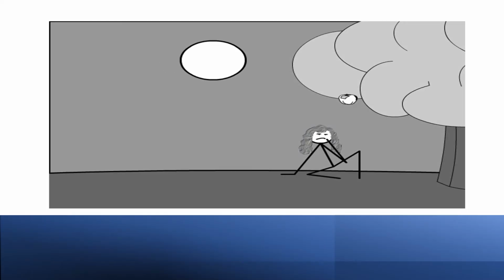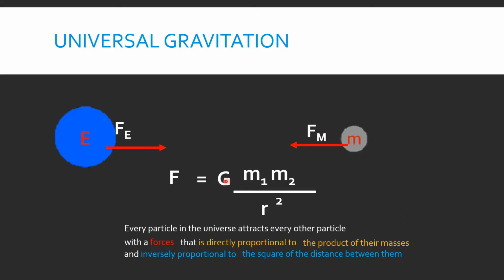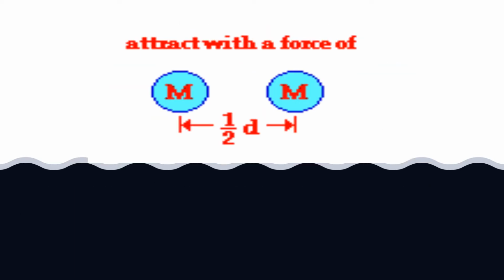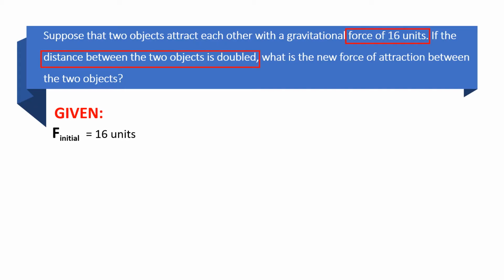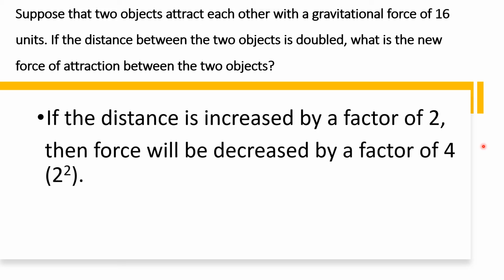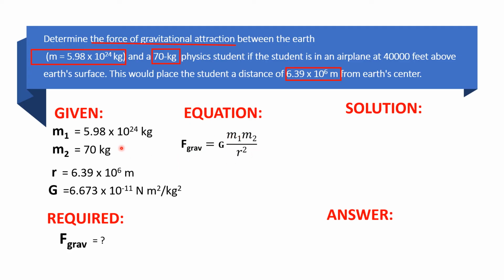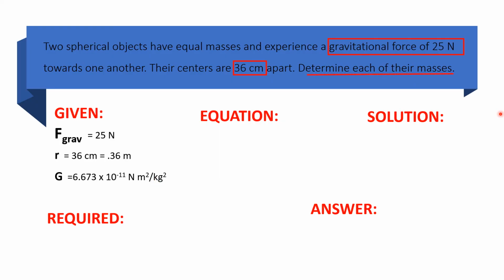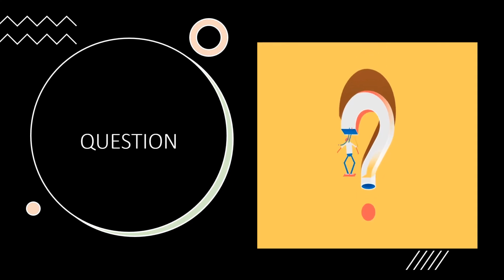Newton's Law of Universal Gravitation